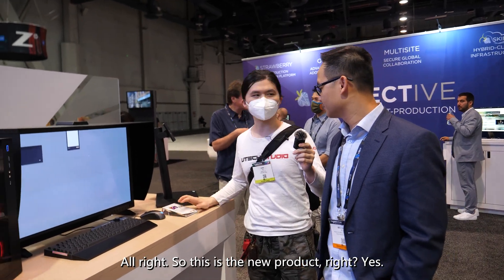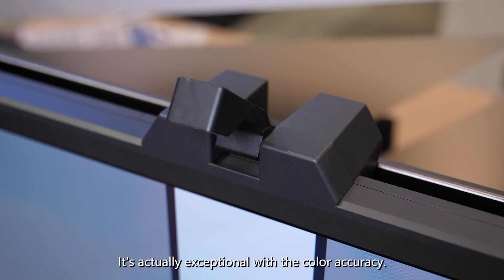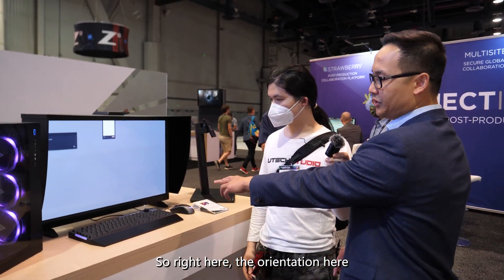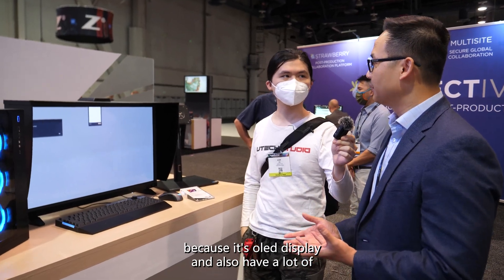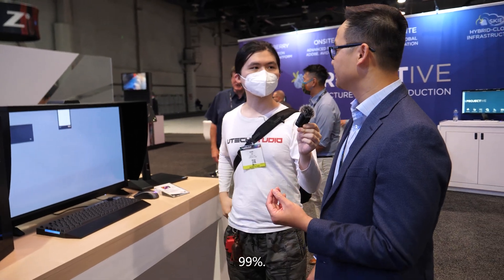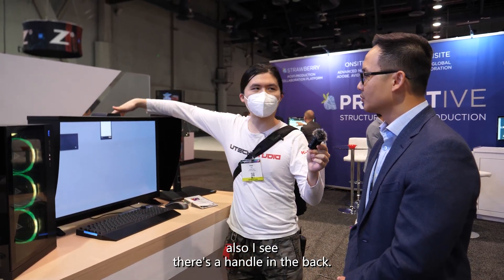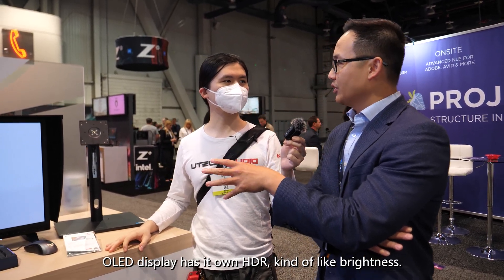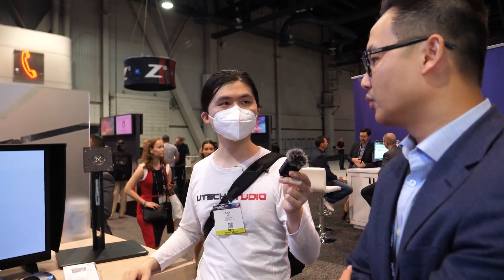World first 4K OLED display with build in calibrator - ASUS PA32DC | NAB 2022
World first 4K OLED monitor with build in calibrator
ASUS PA32DC
even though the brightness is not impress, but the true black of OLED still win in the contrast department.